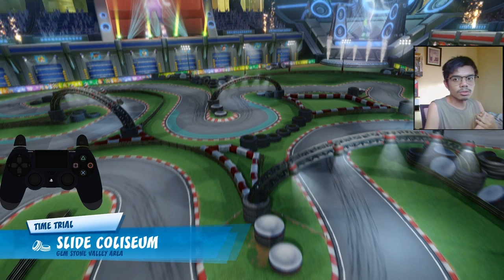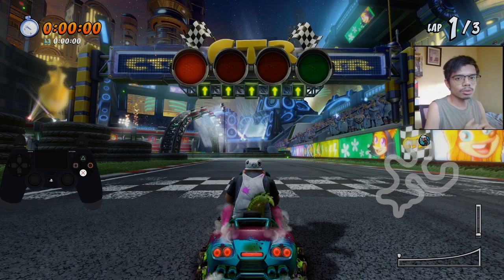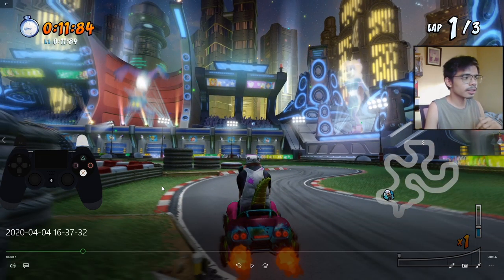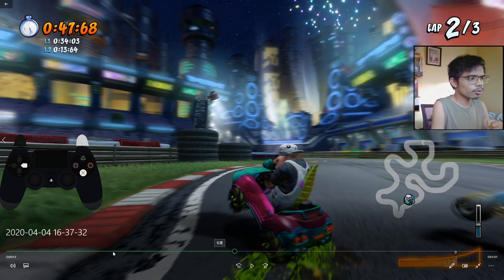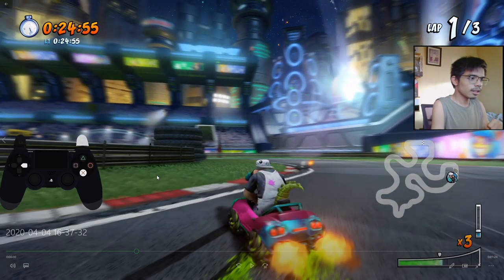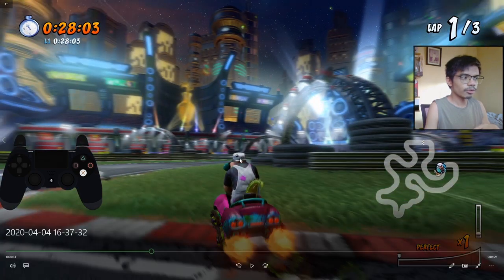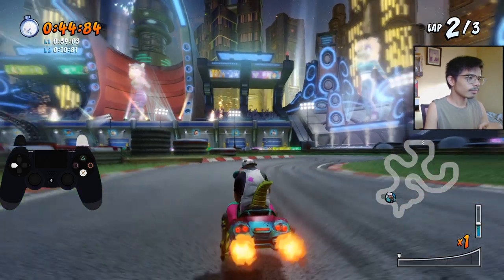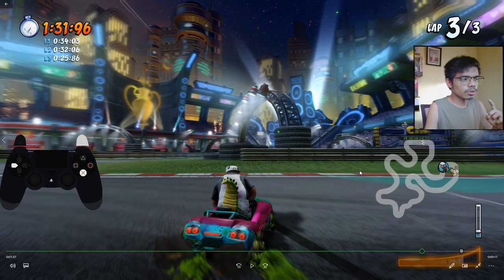PREPARE FOR THE DEVELOPER TIMES! Slide Coliseum Guide | Crash Team Racing Nitro Fueled (CTRNF)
In this video, we look for the easiest ways on how to beat the dev time or dev ghost in Slide Coliseum which provide the player an opportunity to overtake the ghost. This method involves not having the fire from the third turbo boost early.

Driving Style used: Drift (can be applied to Speed and Acceleration as well)

Basic to advanced knowledge of U-turn is required. Still don't know how to do it?